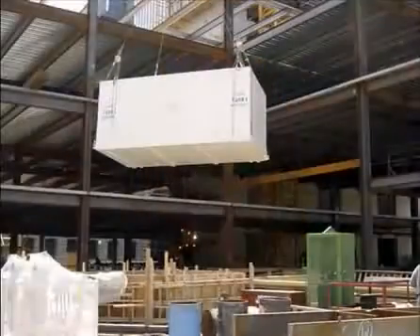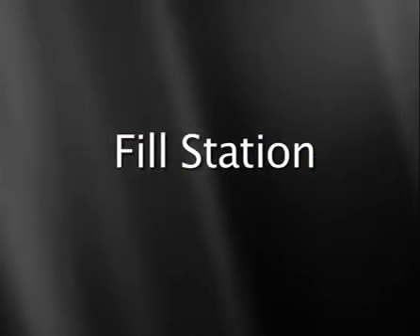Design Seminar 06 Tanks In Buildings